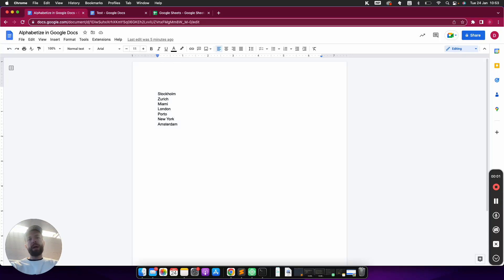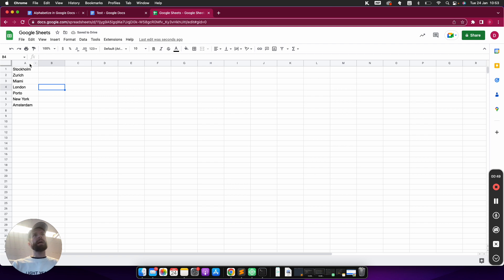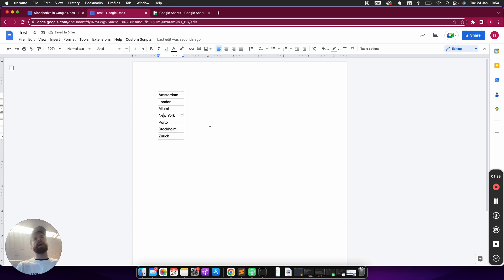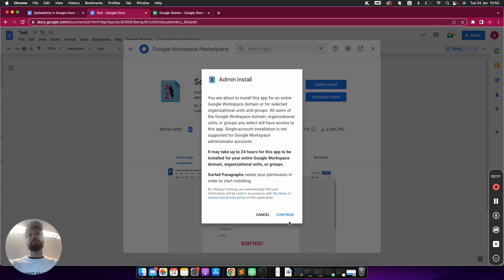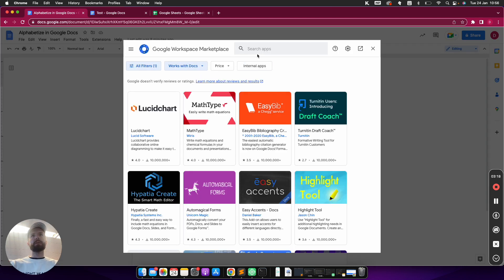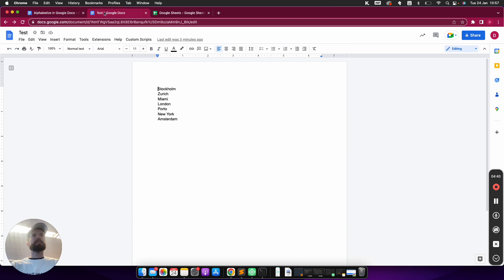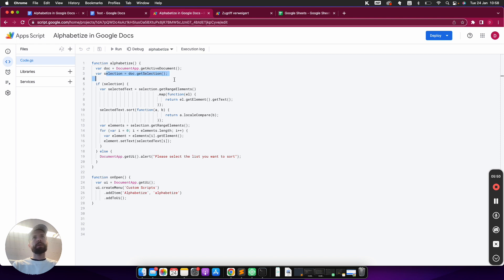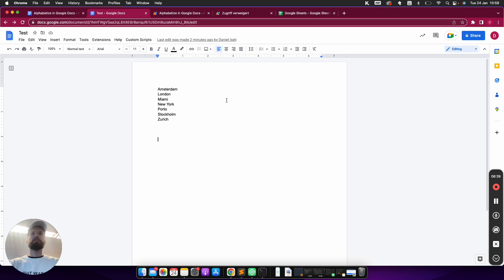Alphabetize in Google Docs - 3 Ways To Sort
In this video, I will show you how to alphabetize in Google Docs using 3 different methods.

Knowing how to alphabetize in Google Docs is essential for efficient data organization and retrieval.

You can use Google Sheets, a Google Docs Extension, code your own extension, or use the one I provide on my website for free.